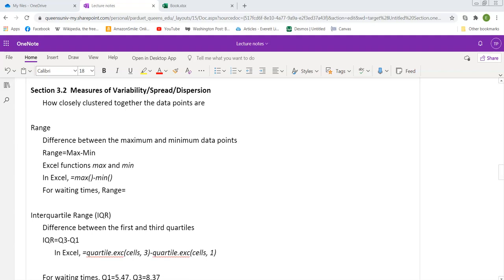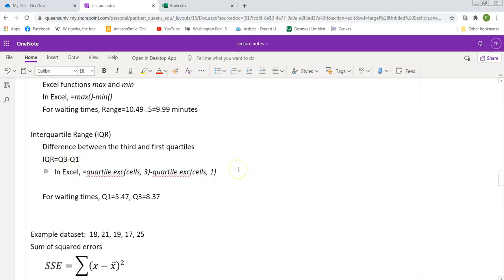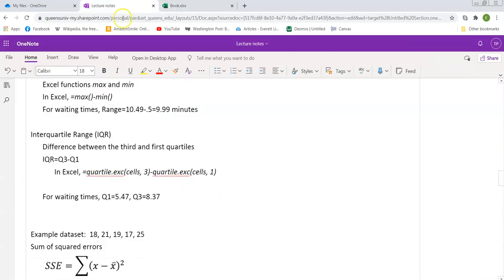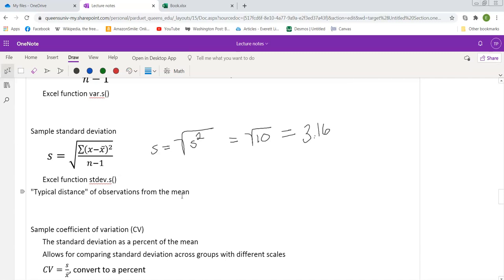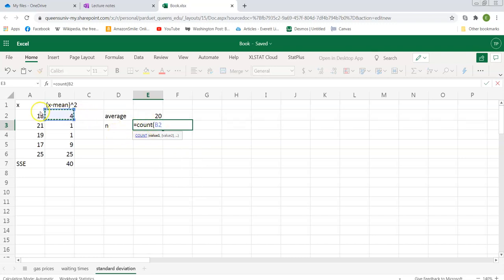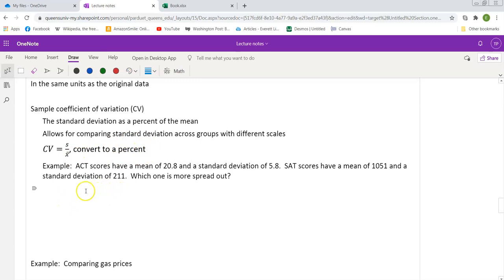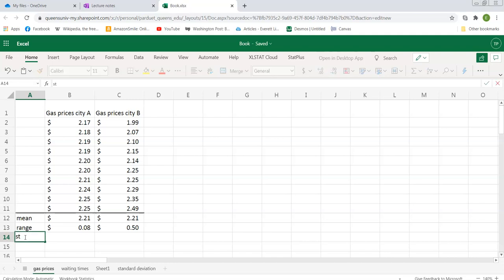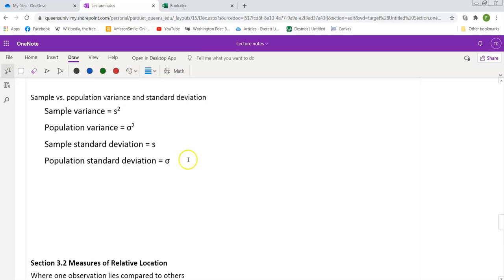112 section 3 2